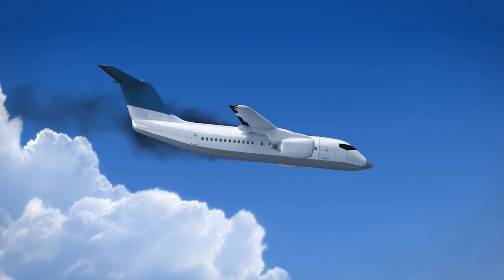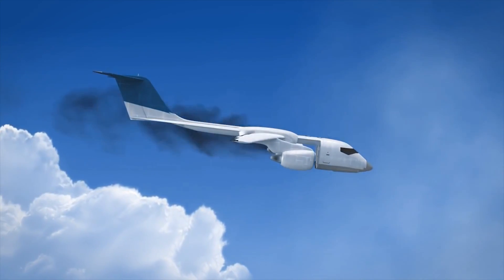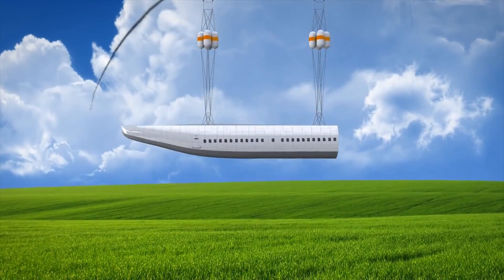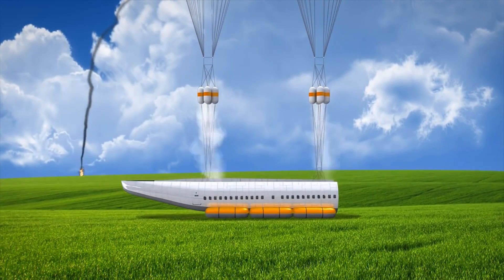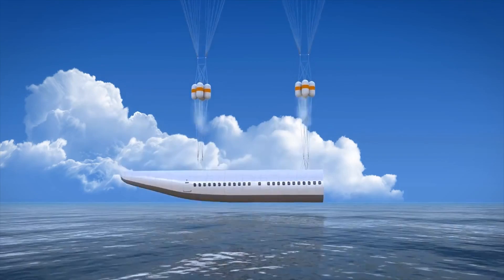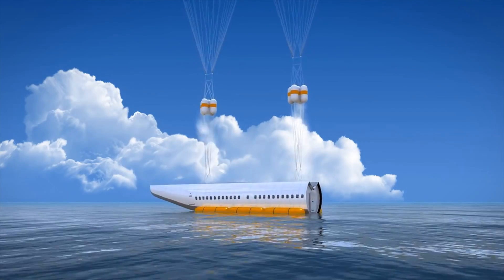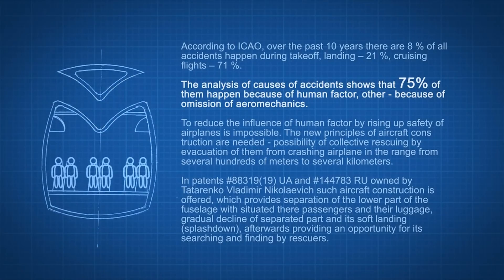Manufacturing Minute: Planes With Detachable Passenger Cabins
In this episode, a commercial plane that breaks apart for safety. This is your Manufacturing Minute.
Air travel is getting safer every year, but we still can’t prevent 100 percent of plane failures.
Ukrainian aviation engineer Vladimir Tatarenko has designed a plane to acknowledge that inevitability.
According to Tatarenko’s design, the passenger cabin would act like a capsule that slides beneath a shell attached to the wings and cockpit.
If the plane encounters trouble, the passenger capsule can eject and parachutes would carry the cabin to safety.
Inflatables along the bottom of the cabin would ensure a gentle landing and keep the passengers safely afloat in the event of a water landing.
Would you feel safer in the skies if you knew your plane could detach its passenger cabin? Do you think this is a design that the industry would adopt?